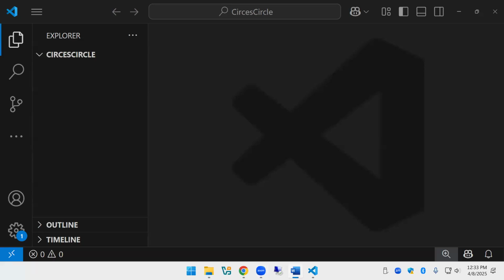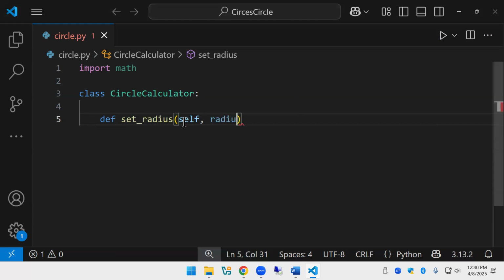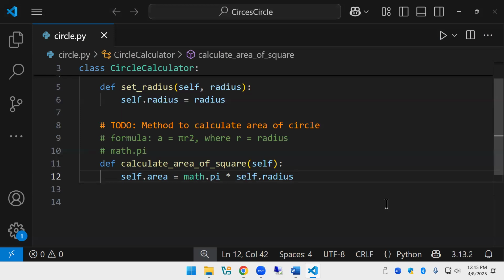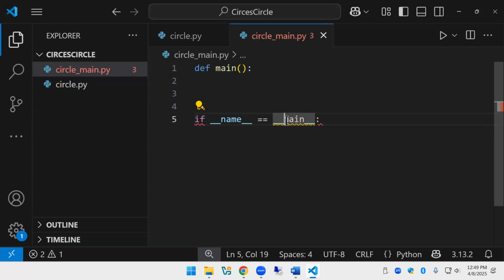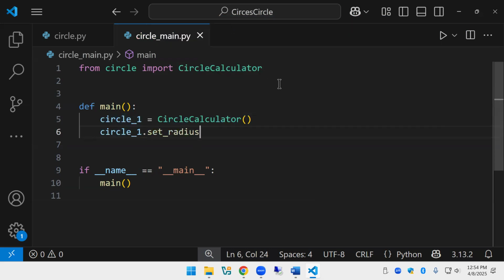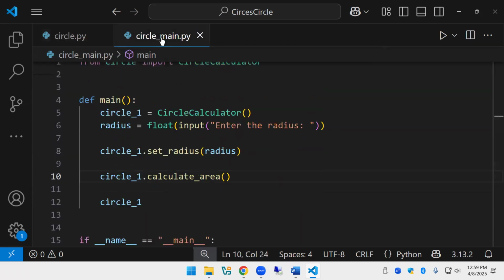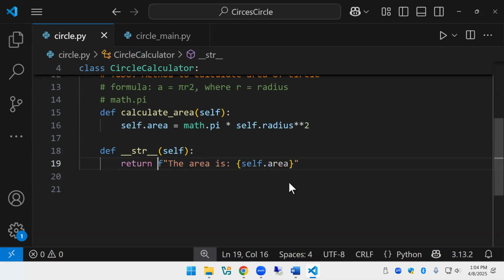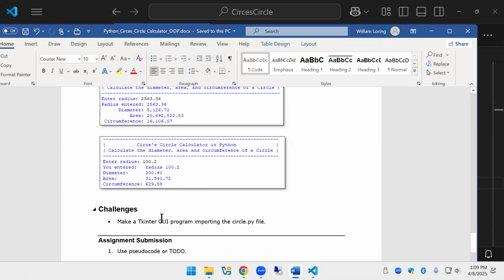Python Circes Circle Calculator OOP (In Class)